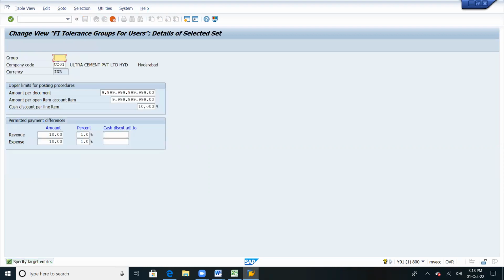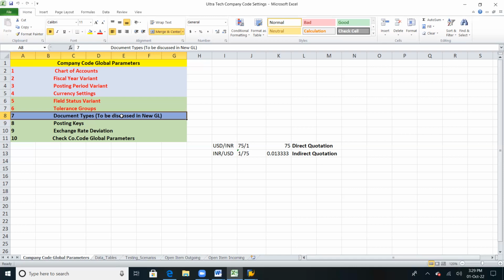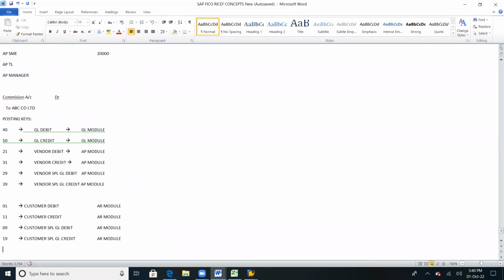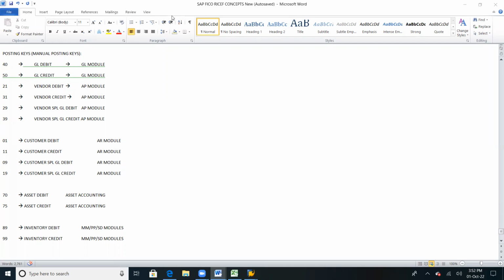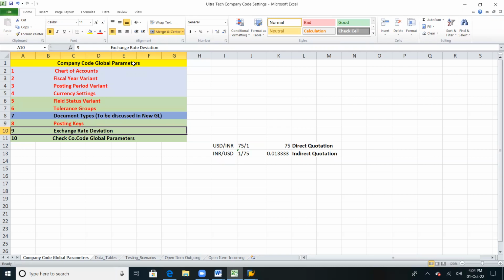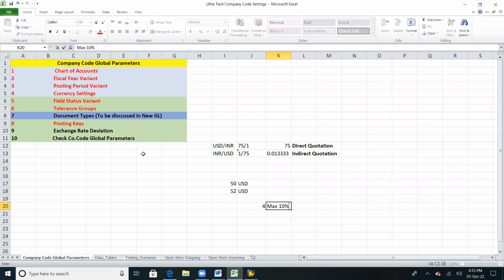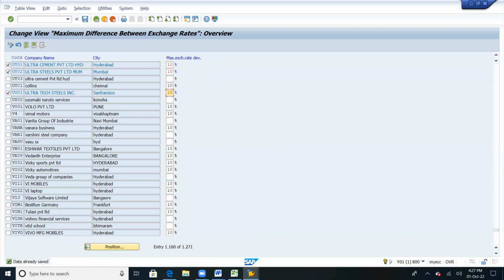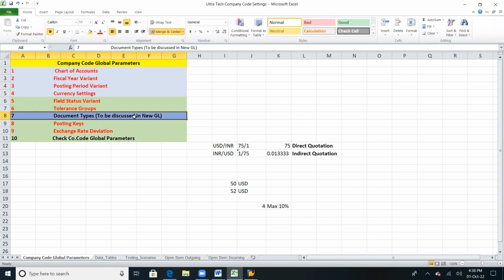SAP S4 HANA DAY 20@2 Session 01 10 2022